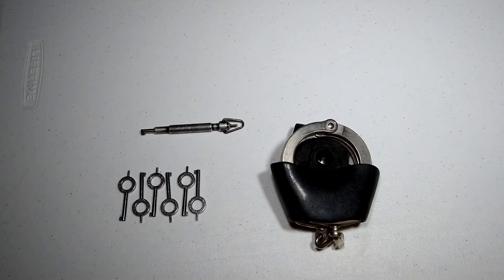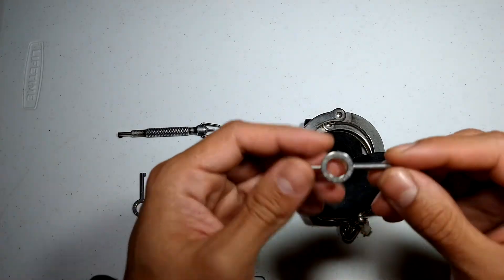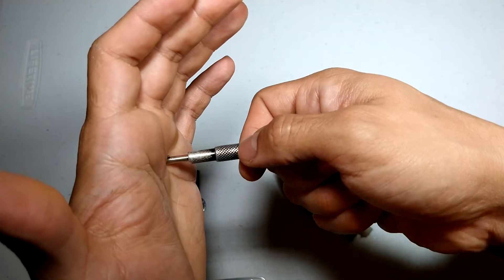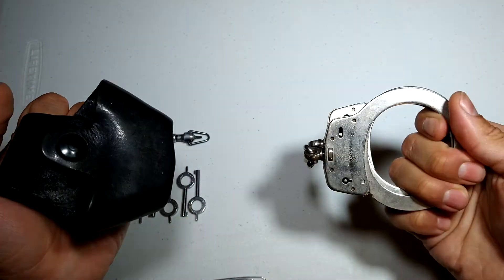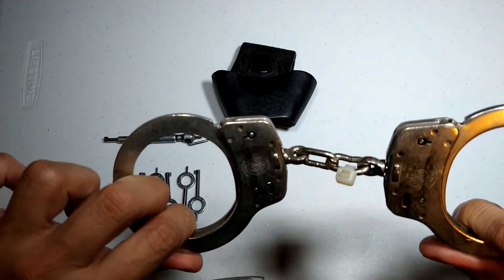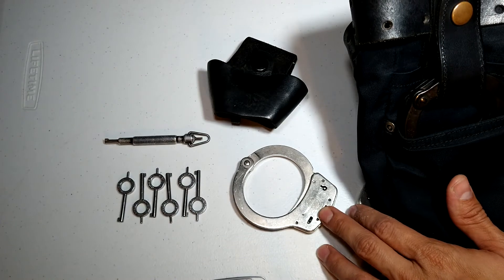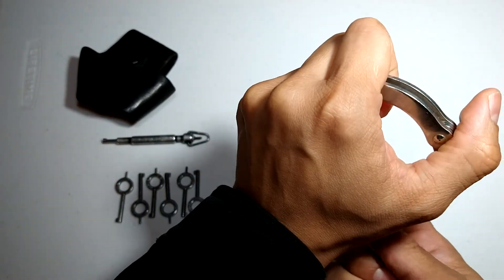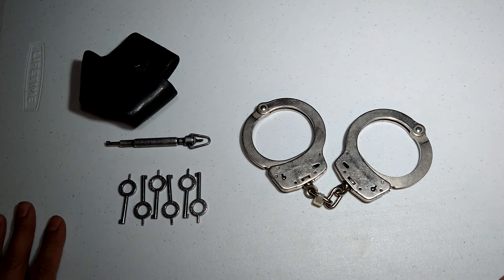Easy Picking (Smith&Wesson Handcuffs)